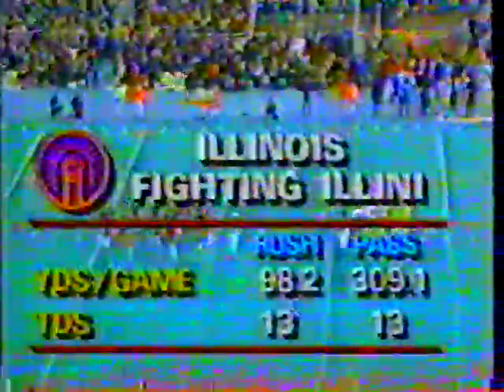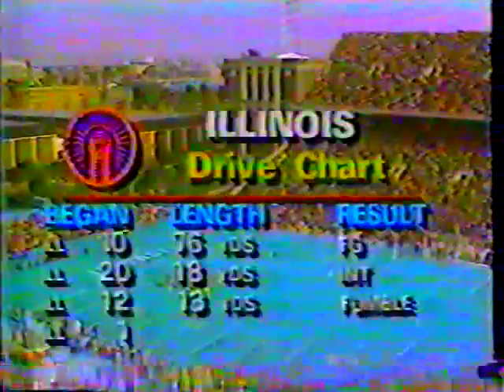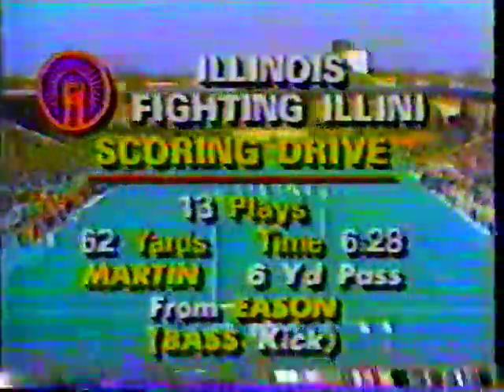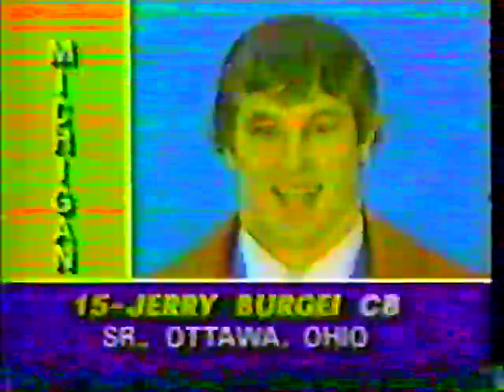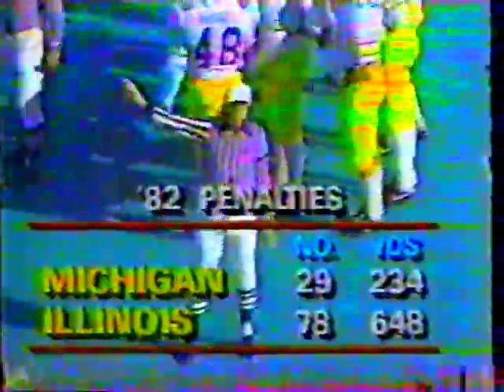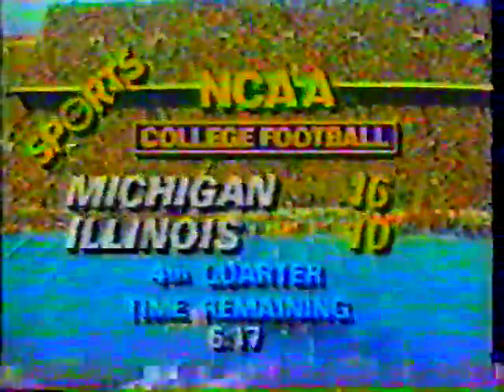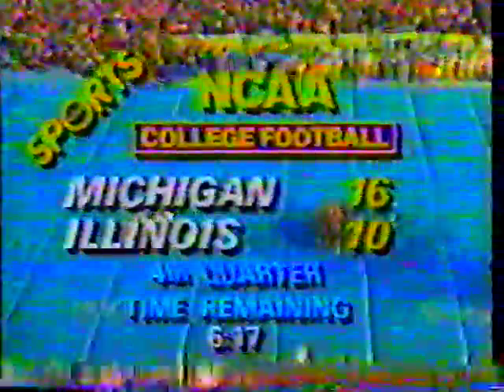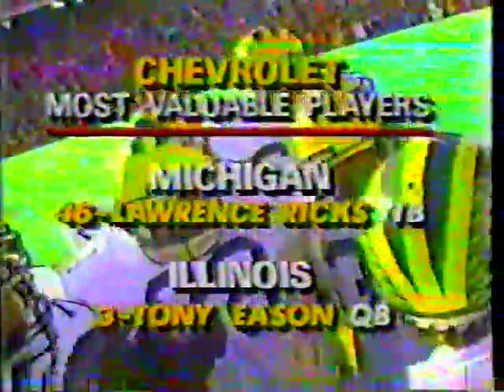Michigan vs Illinois, Memorial Stadium November 8, 1982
This is a broadcast, telecast, and production of ABC. We do not claim ownership of any kind therefore we do not profit from it in any way. Sorry about the poor video quality.